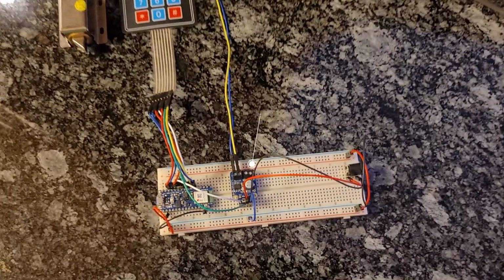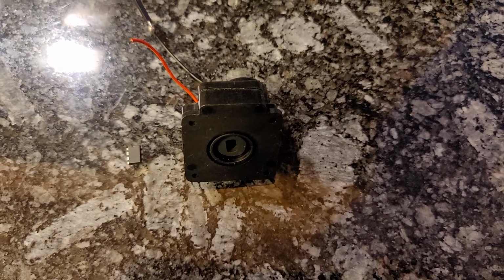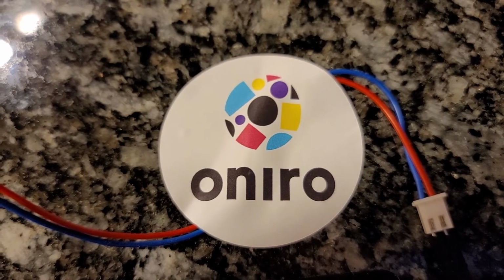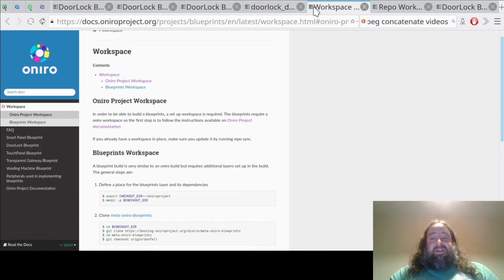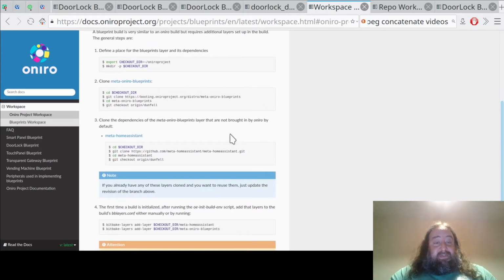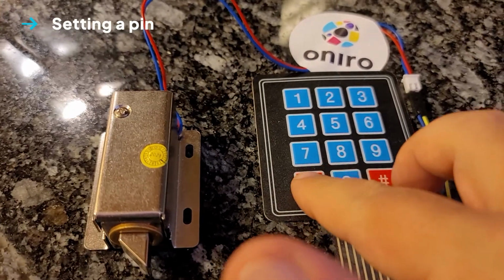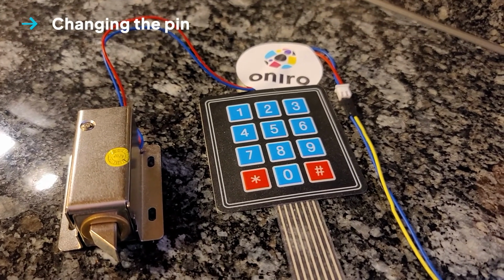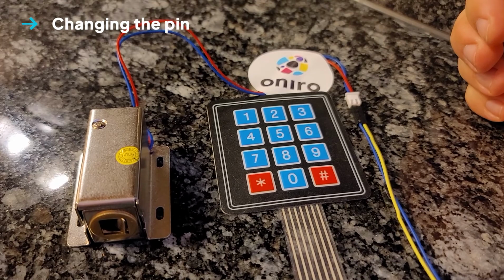DoorLock Blueprint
Video that demonstrate the capabilities of Oniro in a real world use case. In this blueprint, we provides support for building a PoC smart door lock with components showing the capabilities of the Oniro Project build infrastructure.